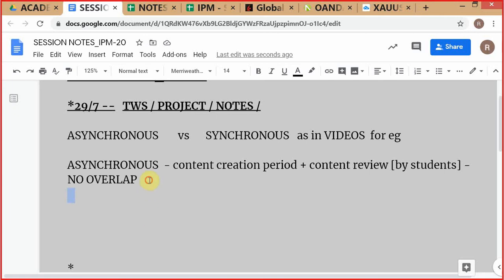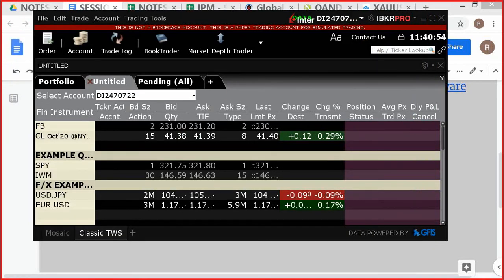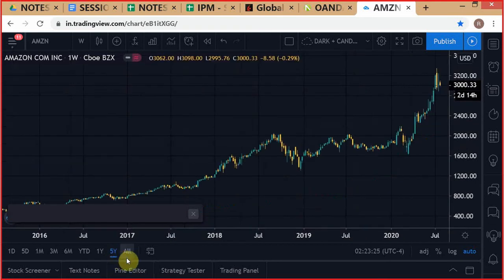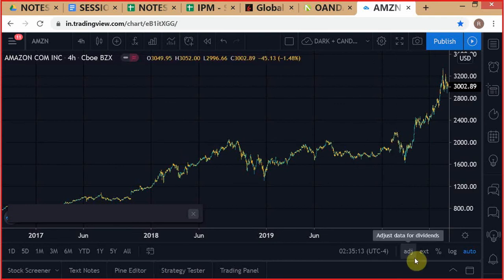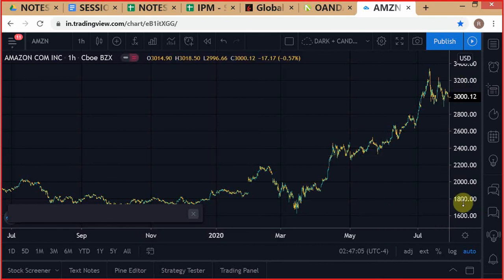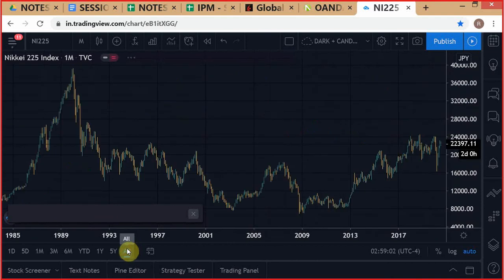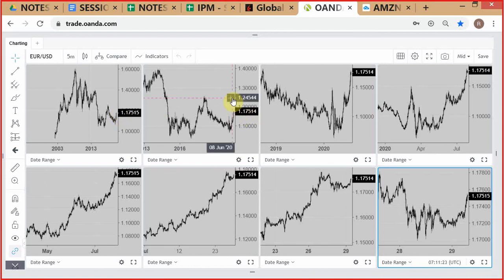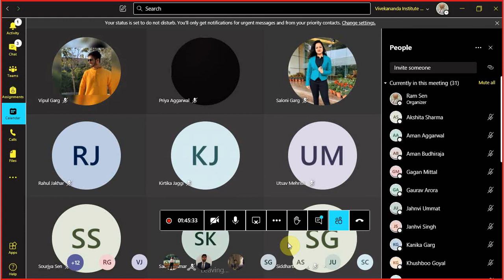IPM_SUMMER-'20 /#1 / Project Brief, Trading Basics_29-JUL-'20